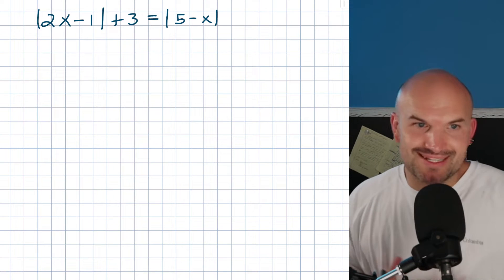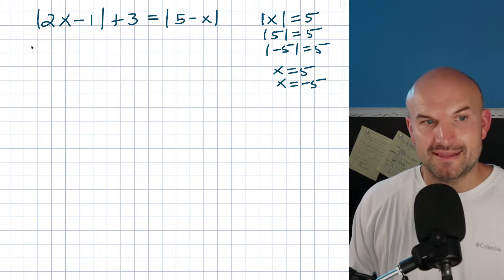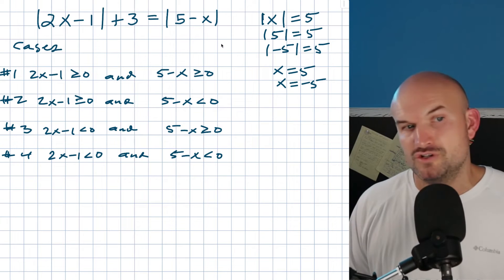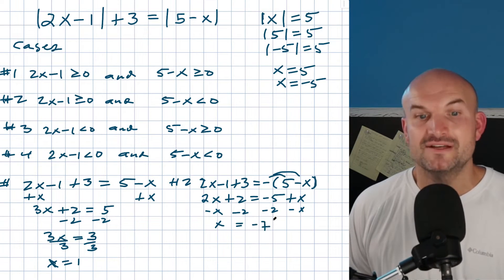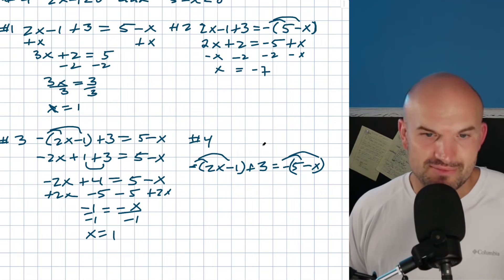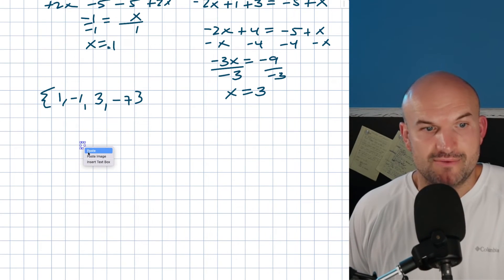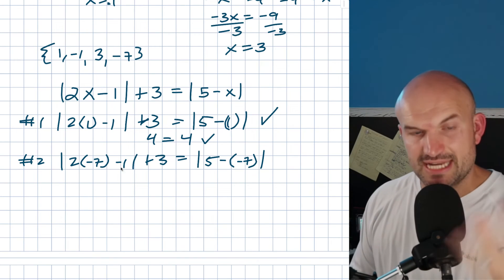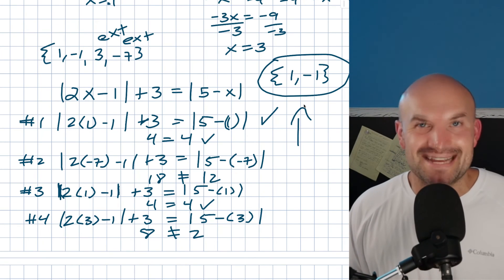Absolute value on left and right side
00:00 Intro
00:20 Solve Absolute Value Equation When Absolute Value on Left and Right Side
03:01 Case 01 When Both things are Positive
03:40 Case 02 When One Thing are Positive & Another One Negative
04:31 Case 03 When One Thing are Negative & Another One Positive
05:30 Case 04 When Both things are Negative
07:15 Solution Set Satisfied the Equation